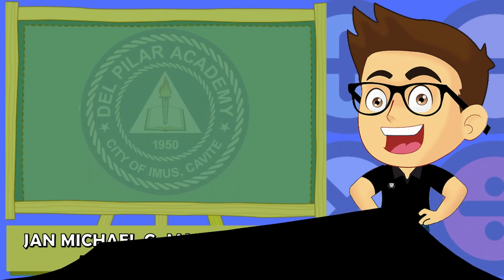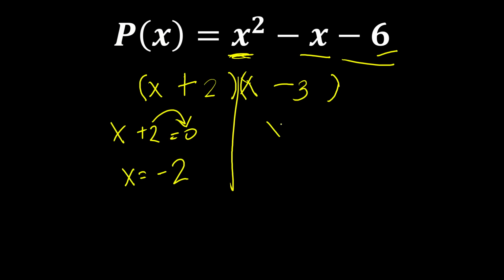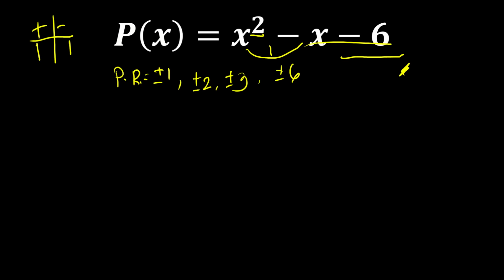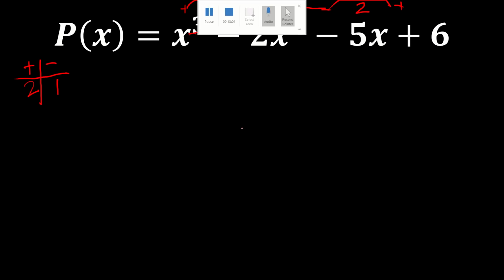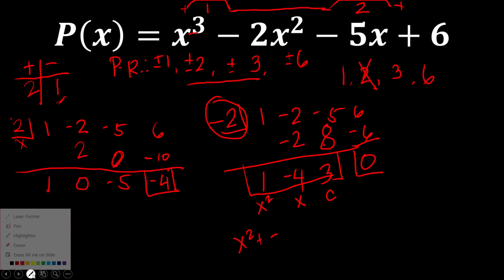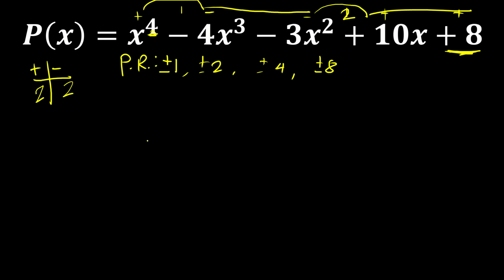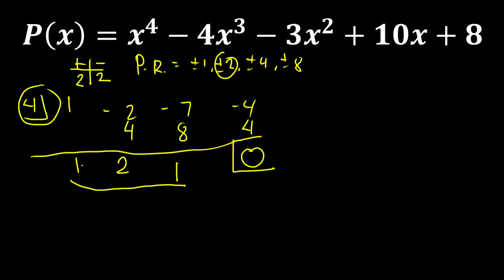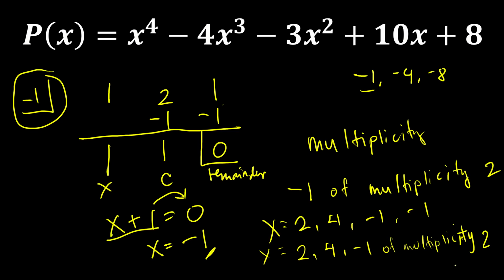Integral Zero Theorem